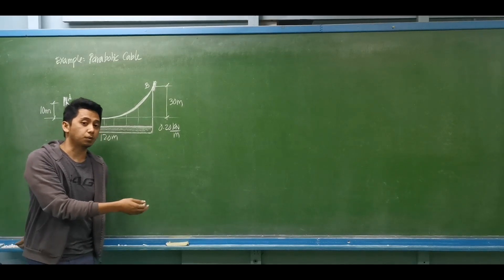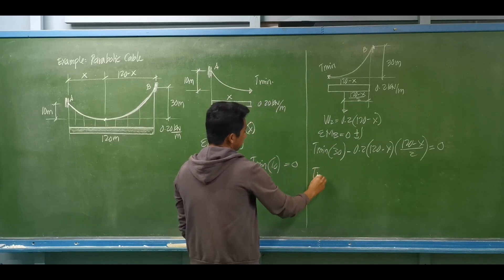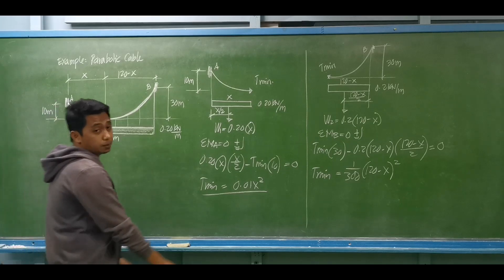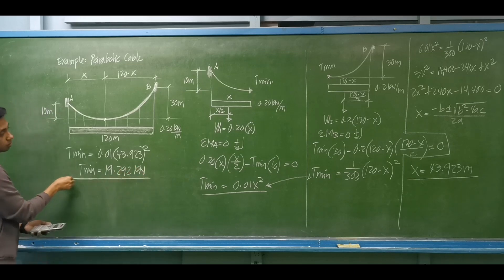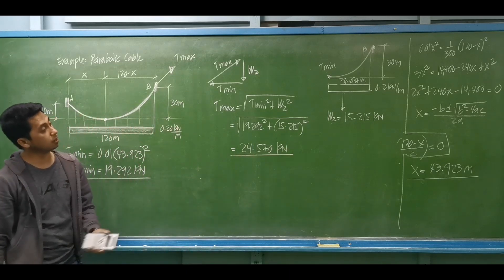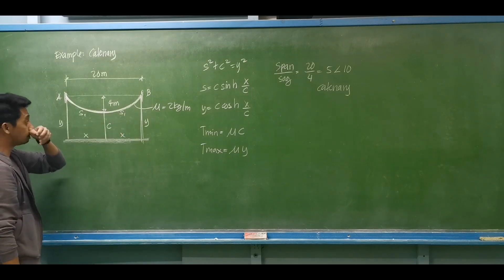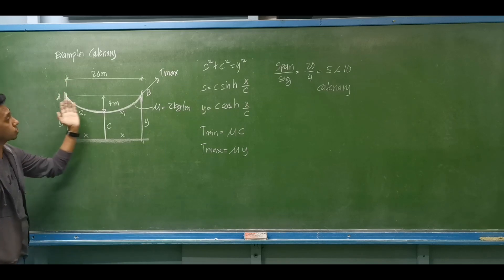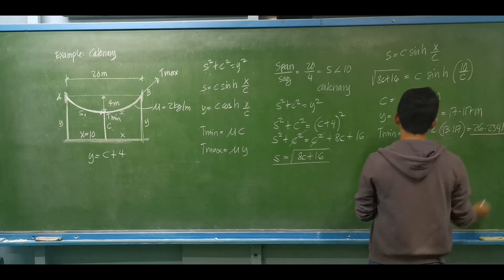Parabolic and Catenary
Cables